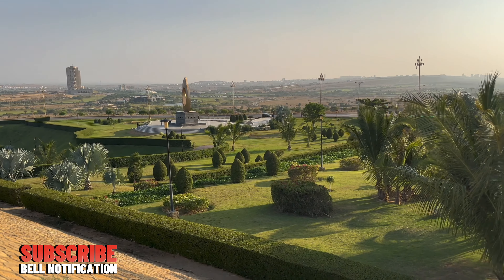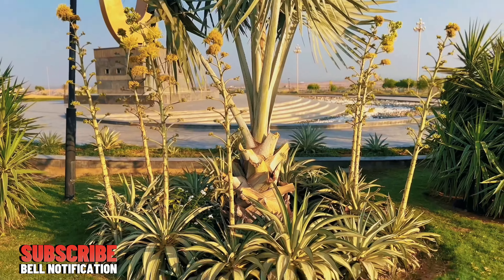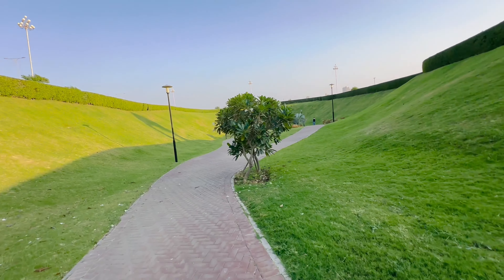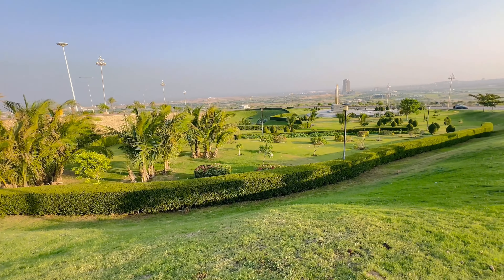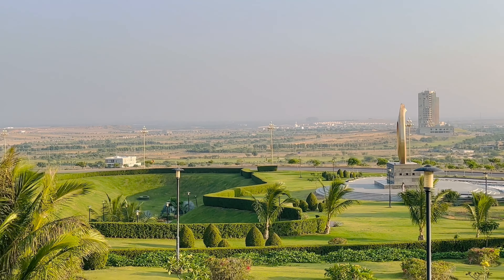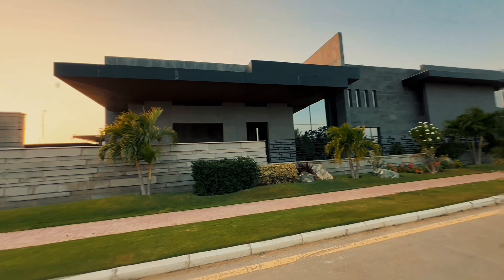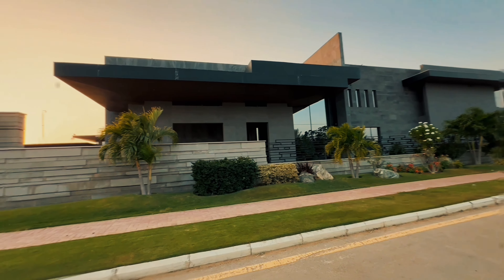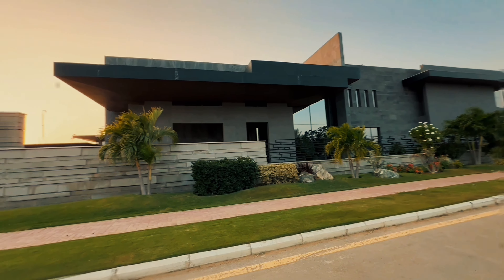Tour Golf City Bahria Town Karachi || PARAGON OWNER HOUSE IN GOLF CITY BAHRIA TOWN KARACHI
Embark on a virtual tour of Golf City, Bahria Town Karachi, as we explore the luxurious landscapes and amenities it offers. Additionally, get an exclusive glimpse into the magnificent Paragon Owner House, a symbol of opulence in this prestigious community. Join us for an immersive experience in the heart of elegance and comfort.

Do tell us if u like us to cover any location of bahria town karachi

Bahria Town Karachi Updates
BTK Latest Developments
Bahria Town Karachi Reviews
Property Investment BTK
Bahria Town Karachi Prices
Living in BTK
BTK Facilities
Bahria Town Karachi Lifestyle
BTK Master Plan
Bahria Town Karachi Market Trends
Real Estate Investment in Karachi
Bahria Town Karachi Tour
BTK Residential Projects
Bahria Town Karachi Commercial
BTK Amenities

BahriaTownKarachi#GolfCommunity#BahriaTownDevelopmentsduckybhai#currentmarketbahriatownkarachi#casebahriatownkarachiTourbahriagolfcity#KarachiRealEstateharisheikhanivlogsreal estatebahria town karachi pricesbahria town karachi updatesbahria town karachi latest newsbahria town casebahria town karachi marketbahria town karachi latest updatebahria town karachi casebahria town case updatemalik riaz bahria town